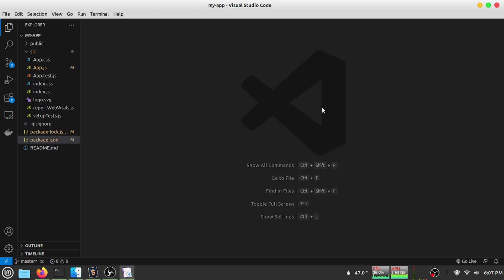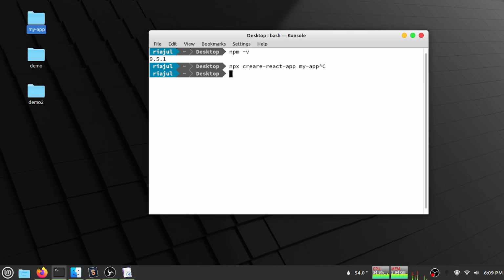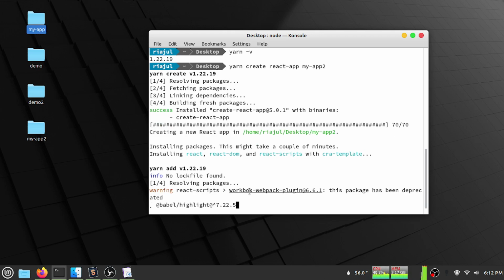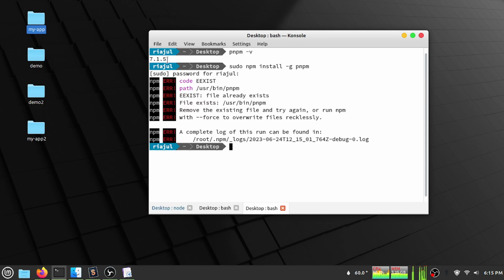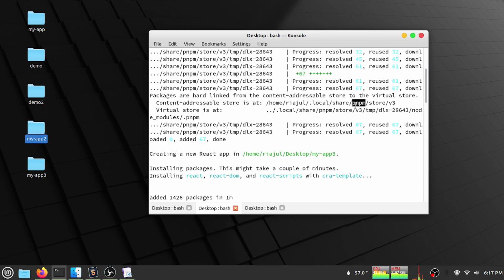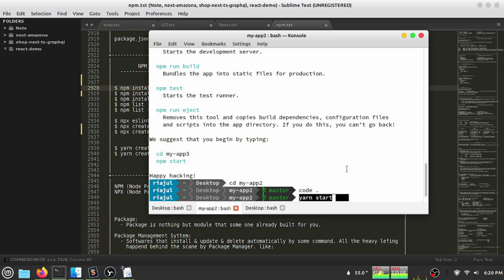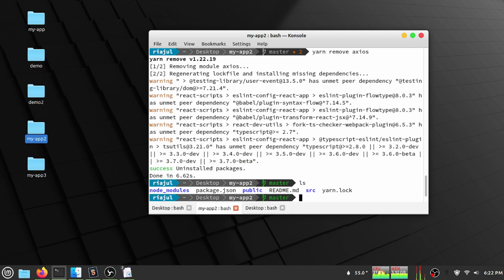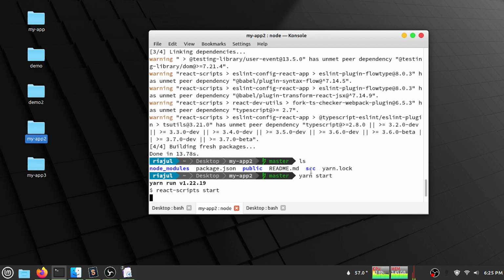lesson 06: understanding node package manager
. npm
 . yarn
 . pnpm

. Understanding NPM package manager
. Understanding yarn package manager
. Understanding pnpm package manager
. How many way to create react-app
. What is the difference between npm, yarn and pnpm
. npm vs yarn vs pnpm
. Which package manager is best
. React,
. Node,

Video Link:    • RinkevichMusic - ...